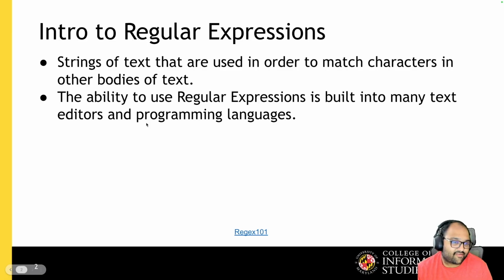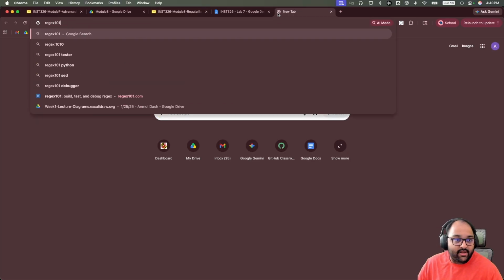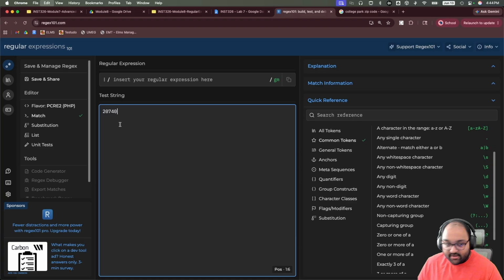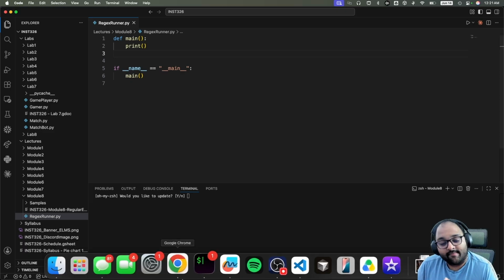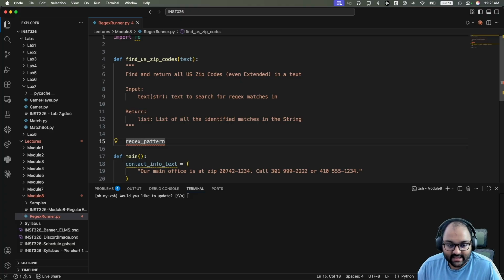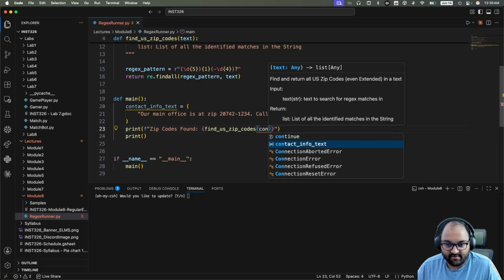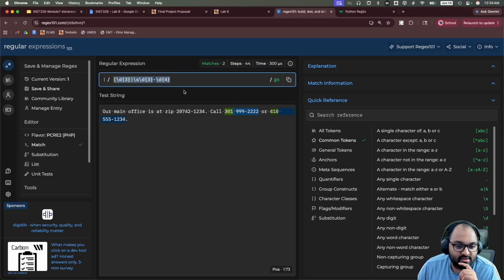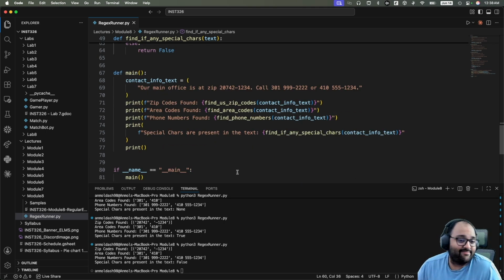INST377 - Module 8 - Regular Expressions - SUM26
Hi all,
In this lecture we will be talking about RegEx(Regular Expressions). It's funny because this might be one of the most disliked things to remember, but is something with immense practical value (I had ot use it for an interview once too!). RegEx helps us grab pieces of text from a String and also helps validate text as well!
Please reach out it you have any questions, as I know this especially can be very confusing!